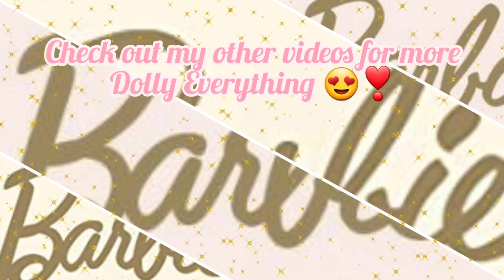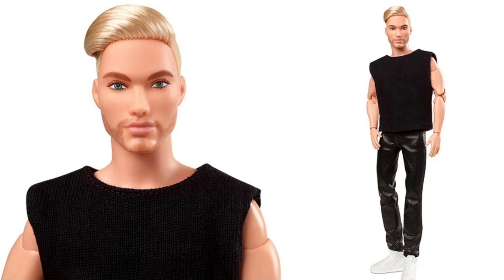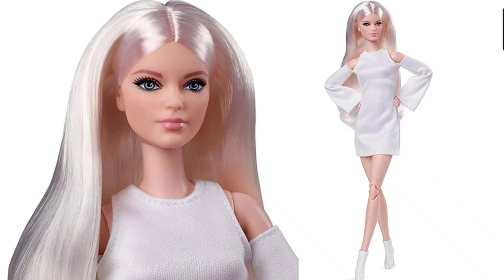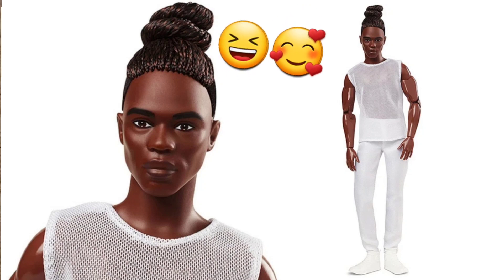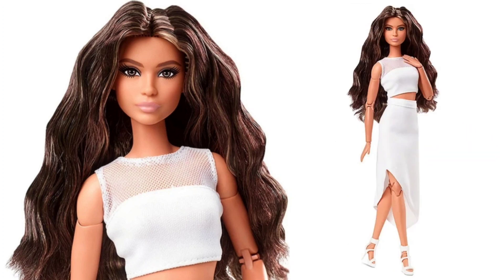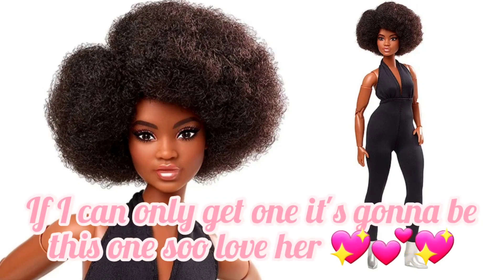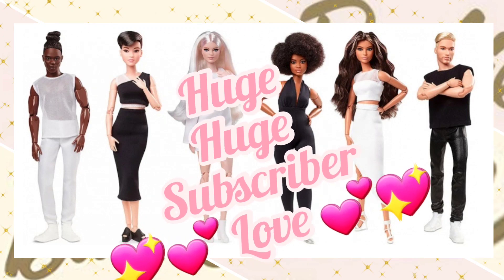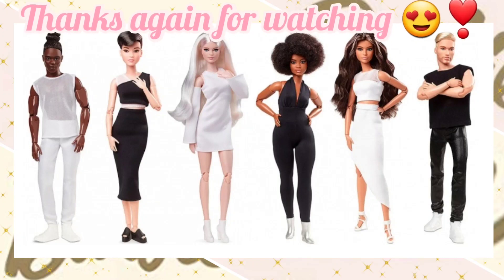Doll Collector Review All New Looks Barbie's 2021 New Barbie Dolls Summer Release 2021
All New Barbie Line Looks Dolls New for 2021 Summer